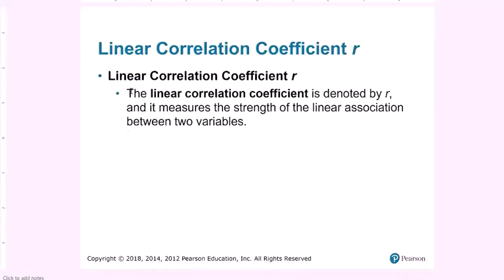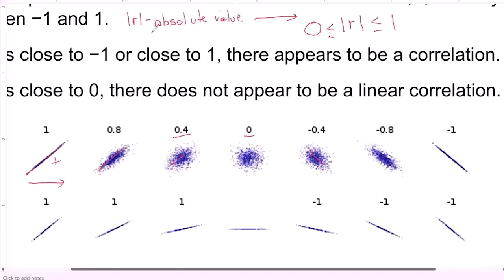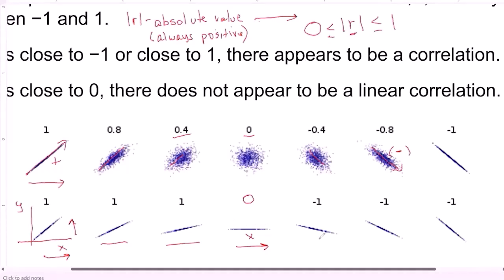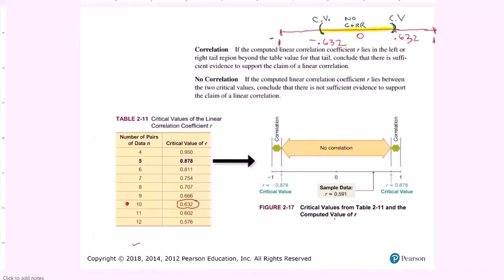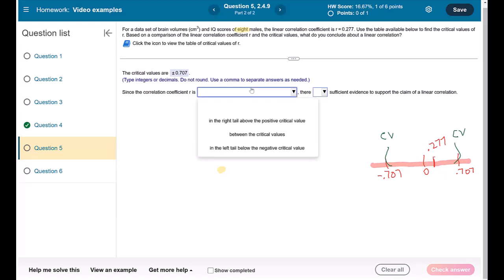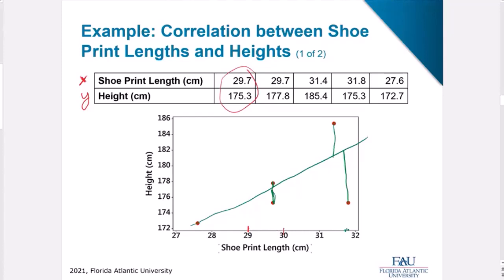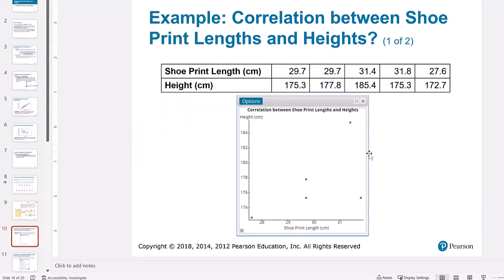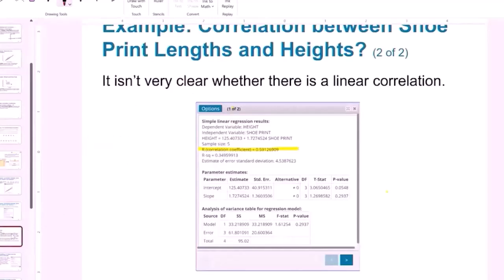2 4 Linear Correlation Coefficient